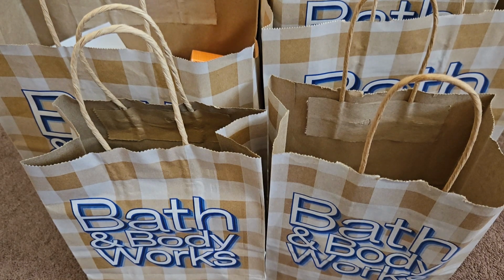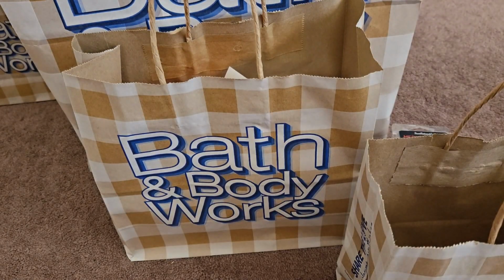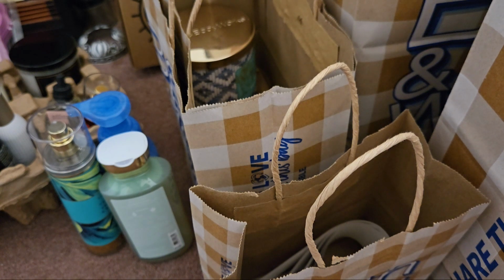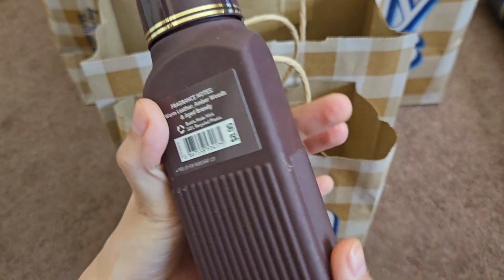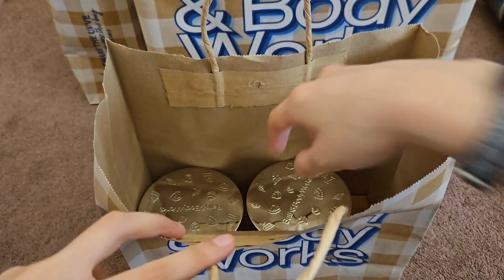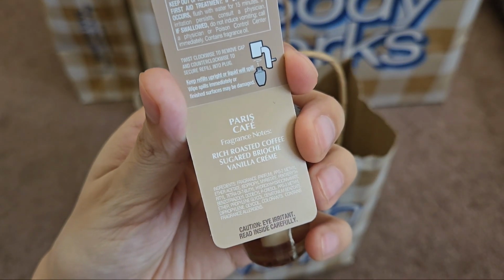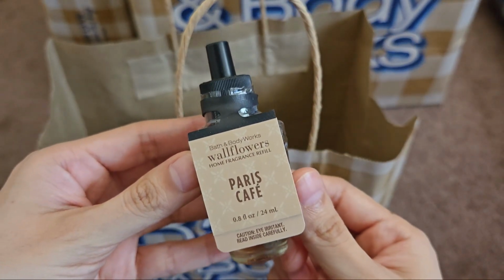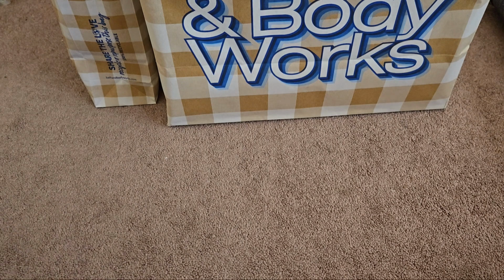Bath and Body Works Collective Summer Semi-Annual Sale Haul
Guess who placed more Bath & Body Works BOPIS orders? Me lol. Since Summer SAS is winding down, I decided to make some returns. No exchanges or price adjustments this go around. I'm happy that wallflower refills dropped to 75% off even though soaps are still priced at $3.25 or $3.95. I was able to pick up everything in this haul 75% off even including perfumes and some 3 wick candles my sister spotted. Here is what I bought.